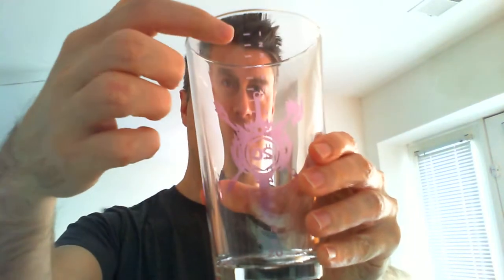Rick and Morty: My Favorite Game Mechanism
Jamey talks about his favorite mechanism in the large-group social/bluffing/deduction/team game, Rick and Morty: Total Rickall.